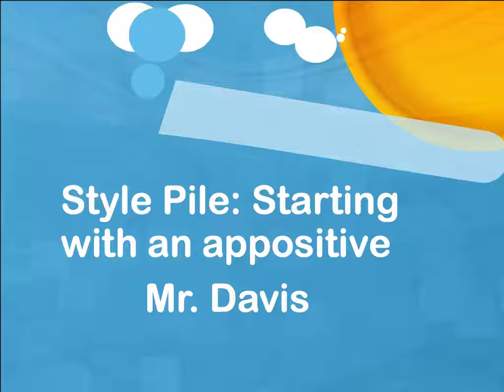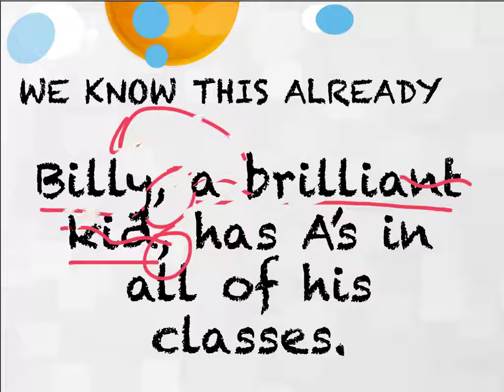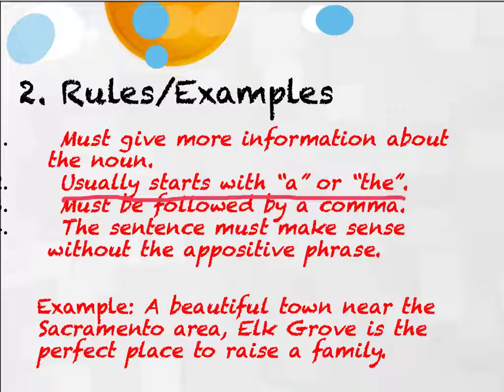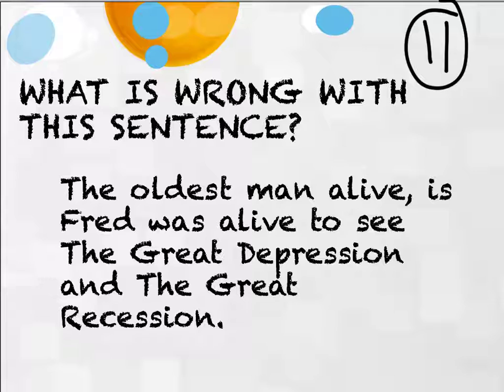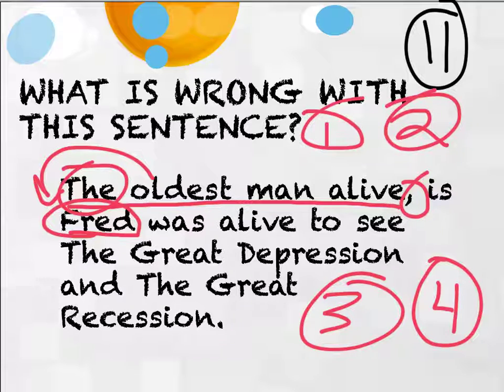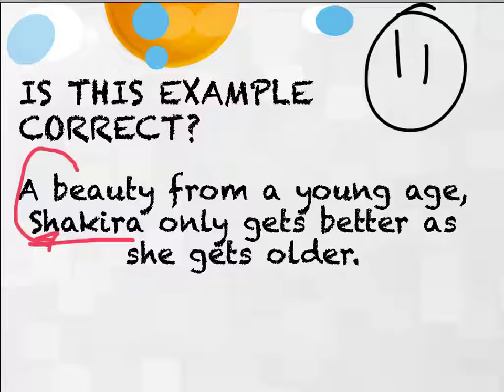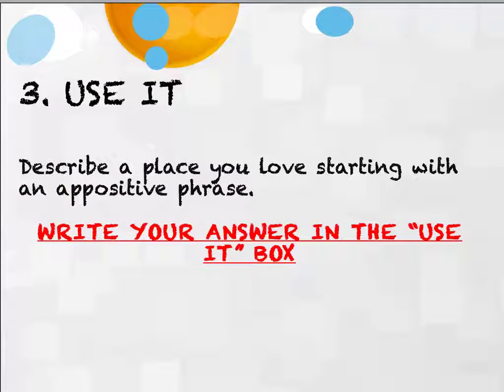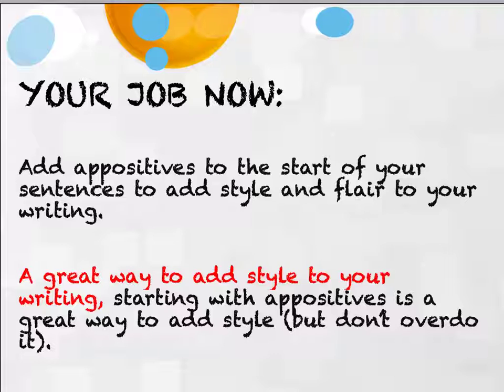Starting a sentence with an appositive